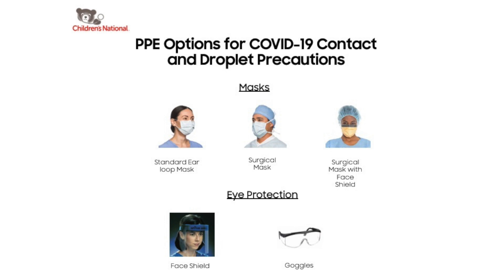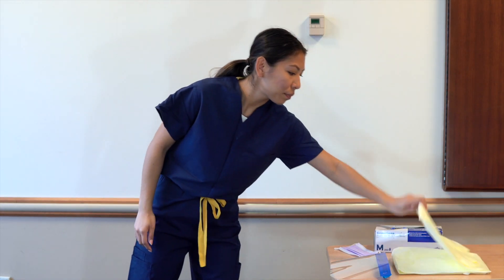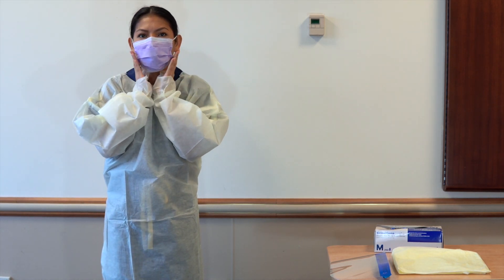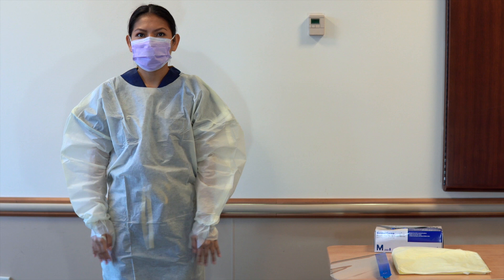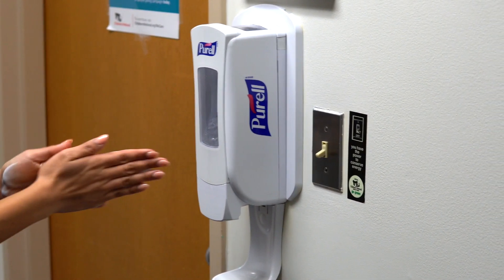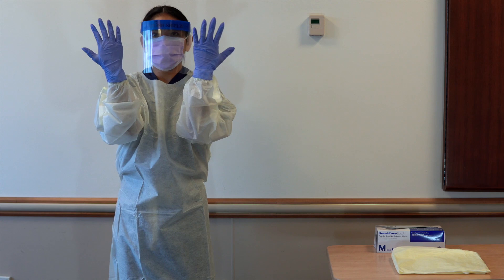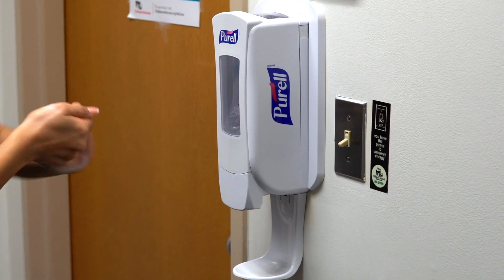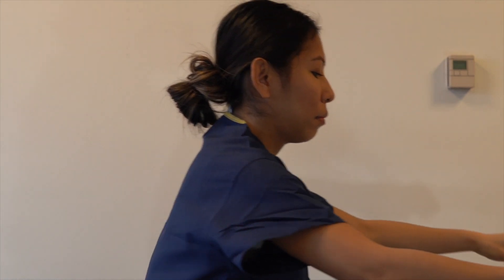Donning and Doffing for COVID-19: PUI under Contact and Droplet Precaution